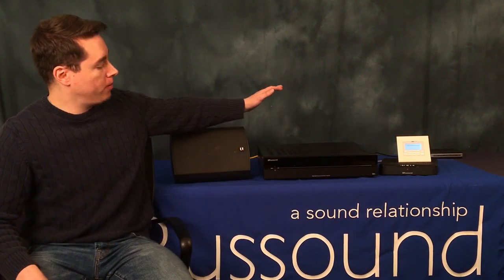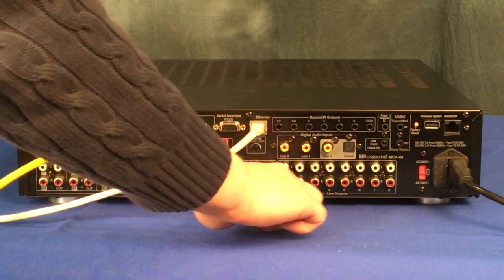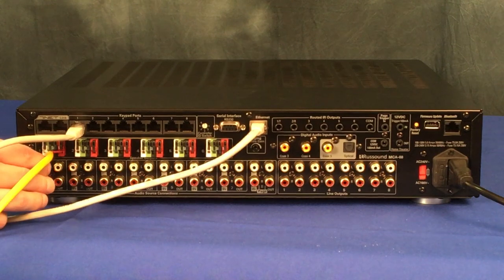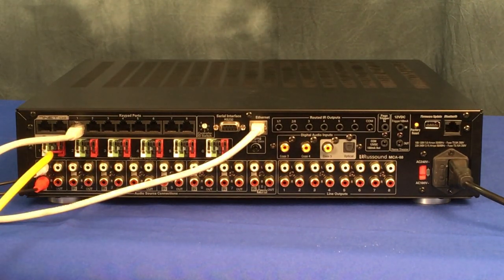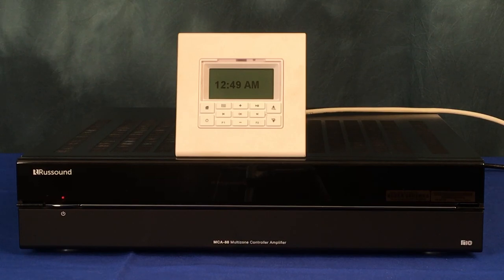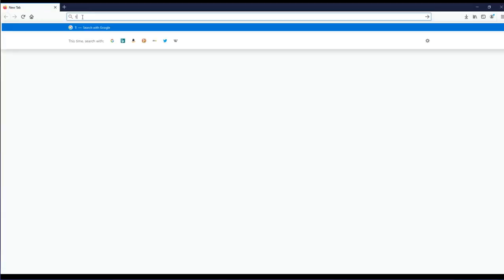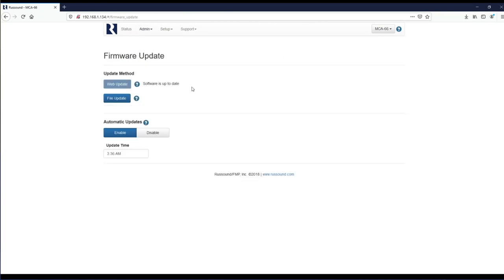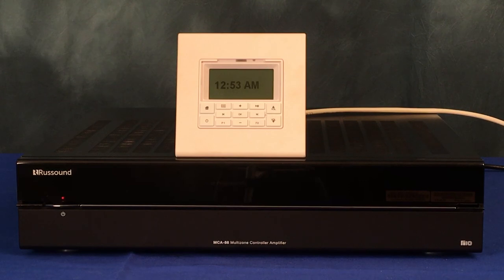Setting Up An MCA System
In this informative video, we review how to set up an MCA-66 or MCA-88 controller amplifier from installation to WebConfig